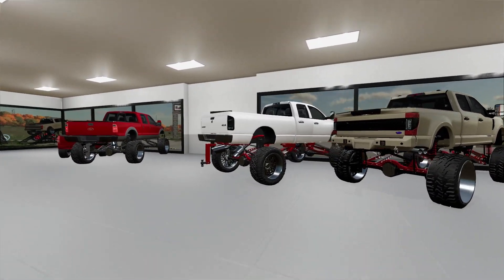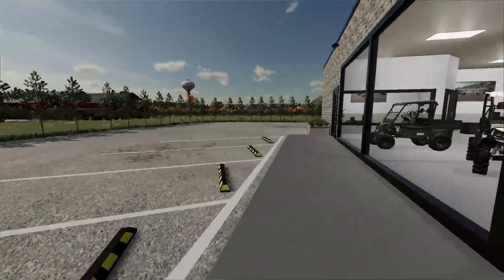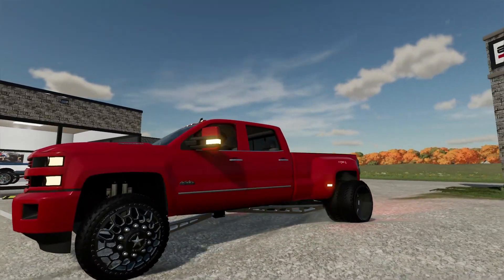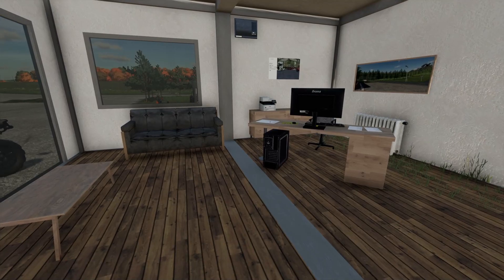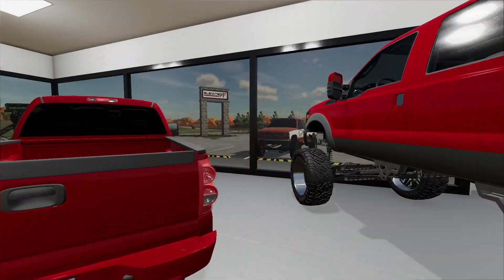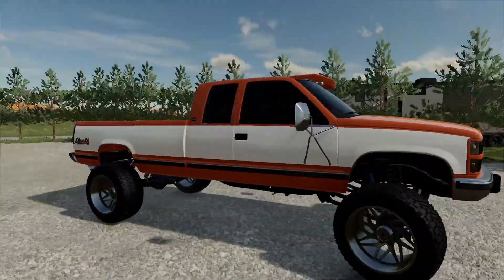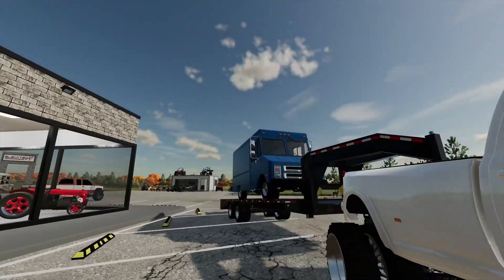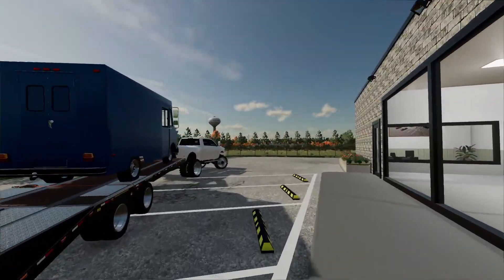THE WEIRDEST TRUCK I'VE EVER BUILT! (double dually)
today we have a new Duramax come in on trade. latter in the day we get to work building it into a double dually Duramax. latter that day we work on the new powersports shop. hope you guys enjoy (: